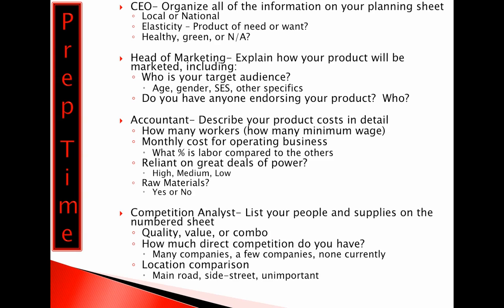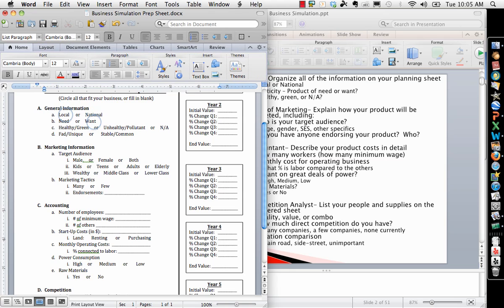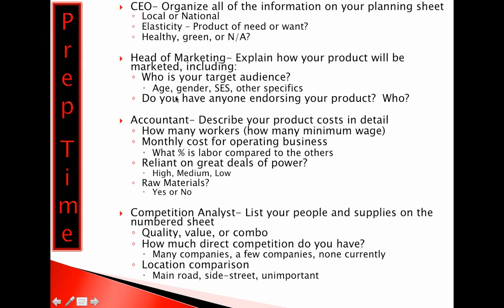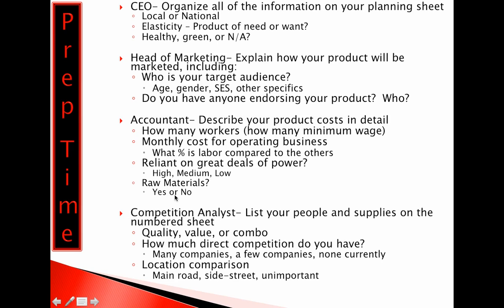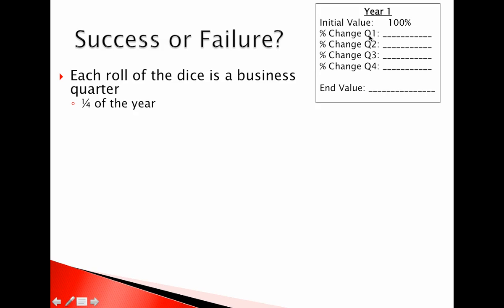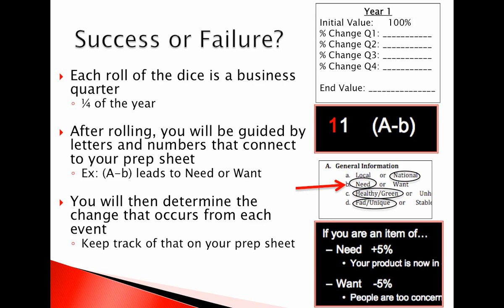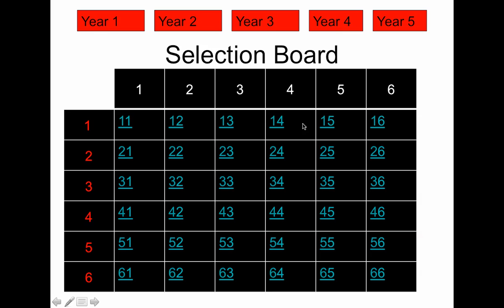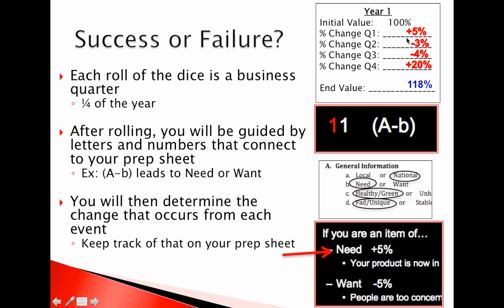Business Simulation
I can explain how both external and internal factors affect businesses.

**This video will explain how to use the PowerPoint that is on my Blended Schools page, it does not include all of the individual occurrences in the simulation.**